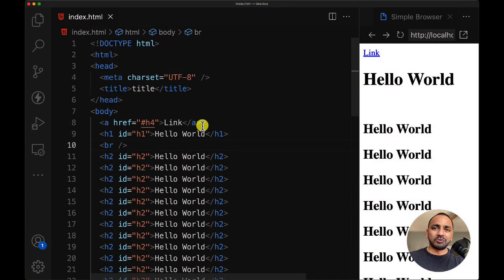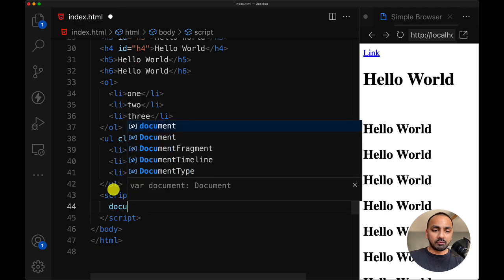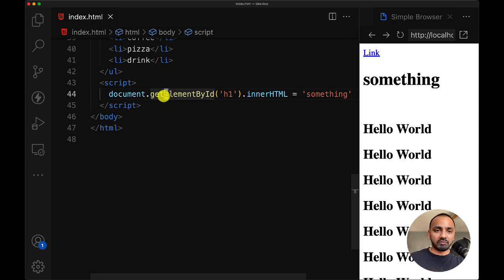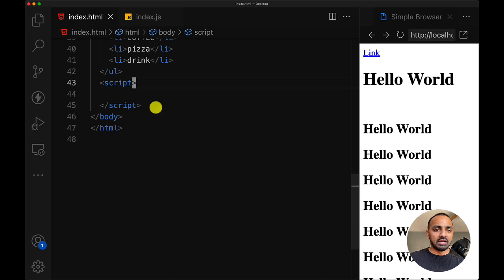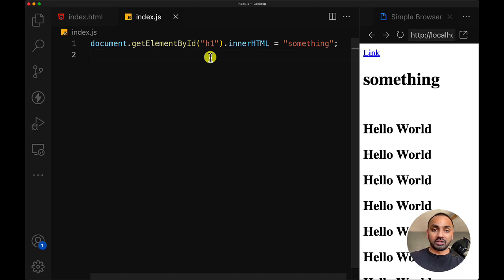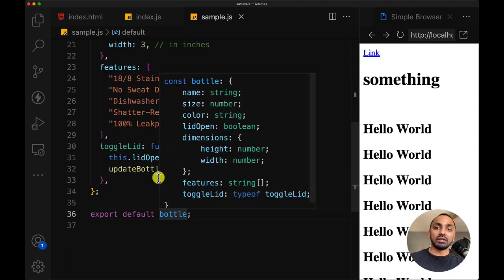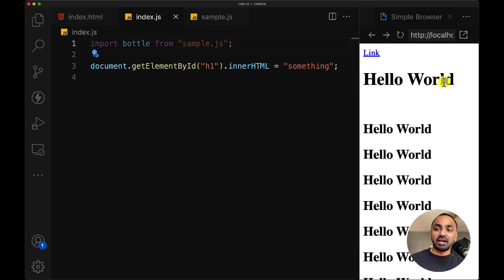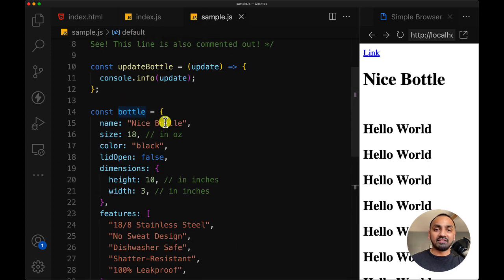Section 4 (Javascript): Lesson 3 - Usage with HTML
In this video we will learn how to use JavaScript with HTML or on the web.

I have my HTML file open called the index.html and I have it open on the browser on the right hand side

that has the content that I'm shown.

So I'm ready to go.

What I'm going to do first is scroll all the way down to where the body tag closes and start a new tag

called script Tag.

And that's how you introduce JavaScript into your HTML by putting the script tag and surrounding the

script tag with your JavaScript code.

That means it's not a self-closing tag.

It is a tag that closes with a closing tag.

So we have a open tag and a close tag.

And in between that I can start writing some code and I will just write some code that we are not familiar

with yet.

Don't worry about how we get to that.

We will talk about Dom in the later videos, but just know that this is how JavaScript will be executed.

So I'll say get element by ID in this case H1, which I've scrolled down.

H1 ID is right there on line number nine, which is the first Hello world, the bigger Hello world on

our page.

All right, with that I will say change the inner HTML to something.

Perfect.

JavaScript is executing and we have JavaScript running in our HTML.

So that's one way to do it.

Another way would be to abstract that out and put it in its own file because of course HTML file can

only give you so much IntelliSense for JavaScript.

Maybe you want a little bit more style guide support and IntelliSense support in an IDE and then you

want to put it in its own file.

And also it makes the code look a little bit nicer.

If I open my file Explorer and create a new file, call it Index.js.

The name doesn't have to be index.

I just call it index for now, Index.js.

And let's copy over the code that I wrote in index.html on line number 44.

Take that line, copy that over or actually let's cut that save.

So something to change back to Hello world and go back to index.html and paste it.

Save and nothing should change because we haven't linked the two files.

The HTML file doesn't know anything about the index.js file, so I'll hide my file explorer.

Let's go back to our index.html and instead of script tag having no content, let's put it on the same

line and provide an attribute called SRC, which is the source of where the file would be.

And in this case it's index.js.

Since they're on the same level, Index.js should work.

So I'll go ahead and save.

Something is showing again.

So we have successfully linked our index.js file with our HTML.

So that's another way to do it.

And then one more way I would show you if I go to index.html or sorry, Index.js, you can see the code

here.

If I was to write more code, eventually it will get too large for the file and JavaScript code can

get pretty messy and that's where the modules would come in handy and we'll be using modules and frameworks.

Any framework that you work with in JavaScript modules are key.

That's how you make a big amount of code appear in a small amount of files.

So that way you're able to detect which file is causing the problem or like every file would have its

own purpose to serve.

All right, so how does module work?

Well, there's a few steps involved in it.

First thing would be let's have another index or sorry, another JavaScript file that we can work with.

In this case the sample dot js file from the previous video.

I will just use that.

I have to make a small modification though because right now the sample dot js is not a module and what

makes it a module?

If we go all the way to the bottom, we can just do export, use the export keyword with default keyword

and then the constant that you want to return in this case bottle that would make it a module.

And remember bottle is our constant on line number 14 that we're exporting.

That means if anybody imports this as a module, bottle will be provided to that importer.

Perfect.

Next part of it would be I will import that up here on Index.js.

I'll use import keyword and provide the name for the variable.

It could be any name.

I'm just using the bottle name here and from keyword and then in the string value, single quotes,

double quotes doesn't matter.

And I'll just say sample dot js is the file I want to import from and I'll go ahead and save.

Our code is not working anymore.

As you can see on the right hand side, Hello World has returned.

That means at some point our code is failing.

And the reason for failure is because in index.html we have to specify this script tag is going to be

a type of module.

That way we can use modules API that is available to us.

However, it's still not working and the reason for that is because index.html we have to use a relative

path in JavaScript.